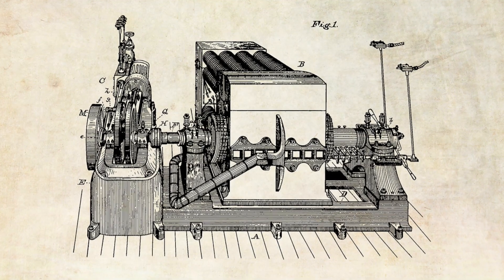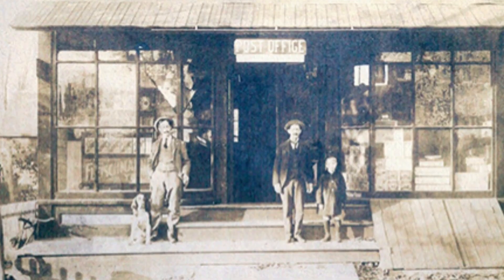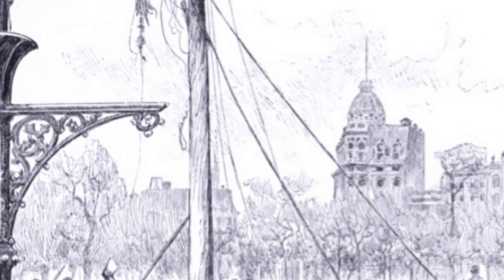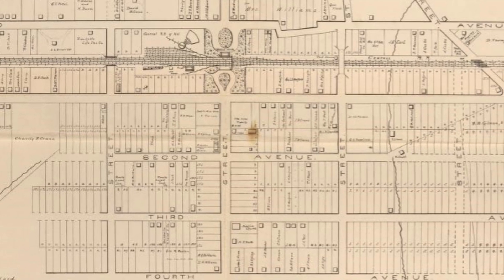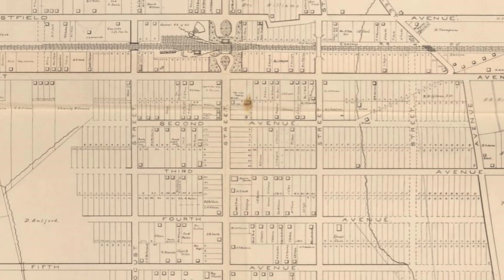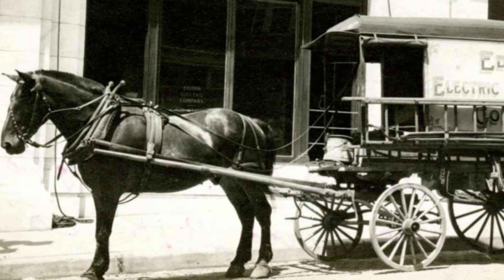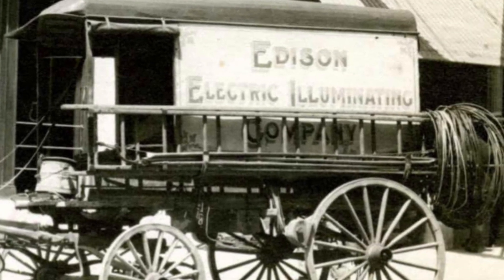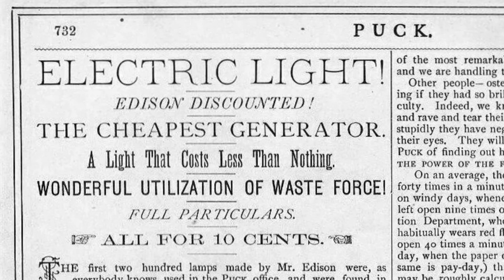19th January 1883: First electric lighting system using overhead wires activated in Roselle, NJ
Designed by Thomas Edison and his team, the system in Roselle served as a demonstration of the practicality and advantages of his system of direct current (DC) electricity for domestic and commercial use. Edison’s goal was to prove that electricity could be a viable and reliable replacement for gas lighting, which was the primary source of illumination at the time.

The lighting system in Roselle was also part of the larger battle between Edison’s direct current technology and the alternating current (AC) systems championed by Nikola Tesla and George Westinghouse.

To promote his system, Edison installed a central steam-powered generator that supplied electricity to a store and the railroad station, alongside 40 houses and 150 streetlights. Consequently the system, which was connected through a network of insulated overhead wires, demonstrated the versatility of a centralised supply.

The success of the Roselle project had far-reaching implications. Firstly it was the first practical application of Edison’s idea to deliver electrical power to small communities, helping to establish the idea of electricity as a scalable energy solution. Moreover, the use of overhead wires addressed the challenges associated with underground cabling, which was costly and difficult to implement in certain areas.

Though DC would eventually lose out to AC for long-distance power transmission, the Roselle project remains an important milestone in the history of electrical engineering and the systems we still use today.